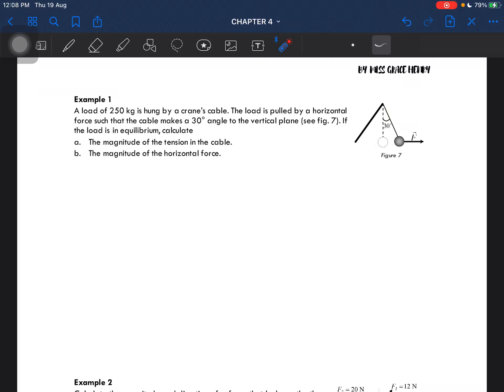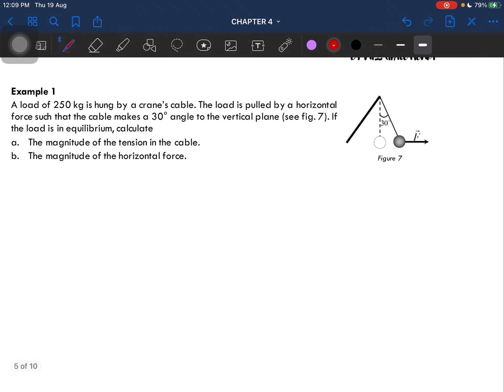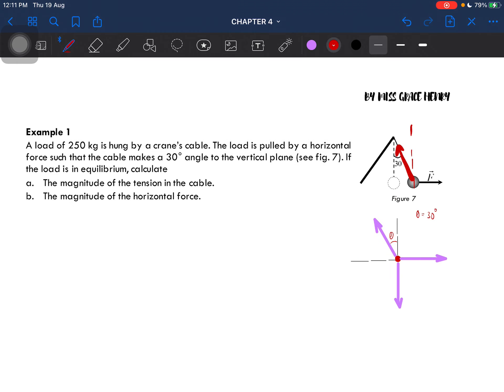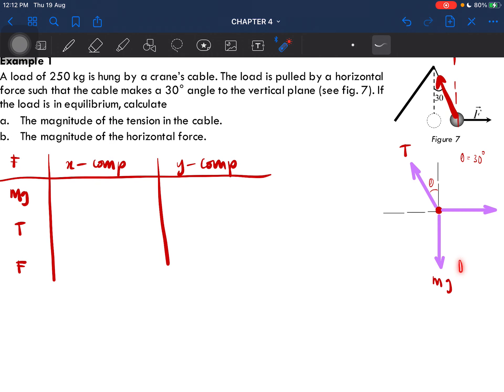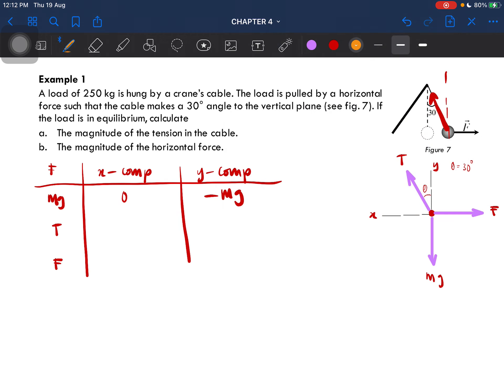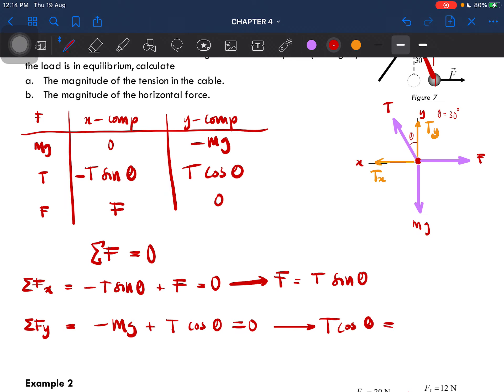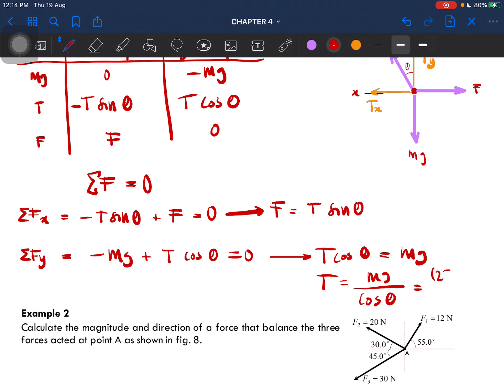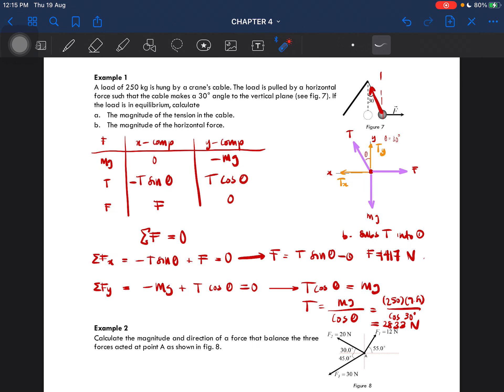Example 1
A load of 250 kg is hung by a crane’s cable. The load is pulled by a horizontal force such that the cable makes a 30° angle to the vertical plane (see fig. 7). If the load is in equilibrium, calculate
a. The magnitude of the tension in the cable.
b. The magnitude of the horizontal force.